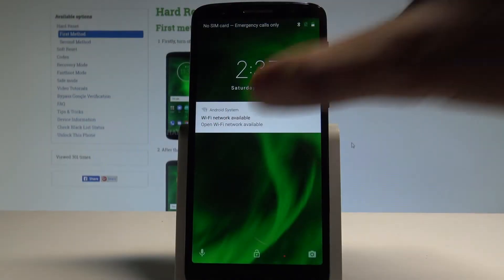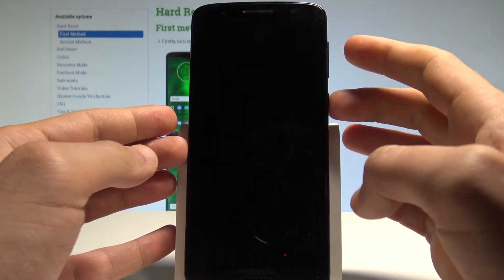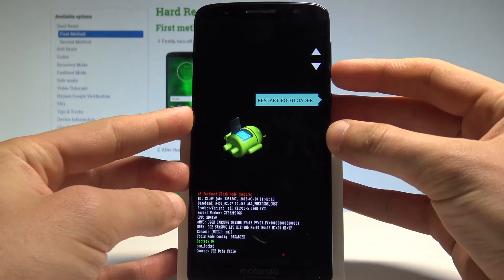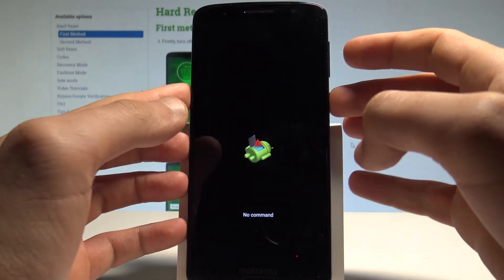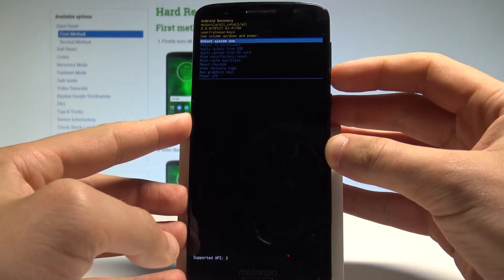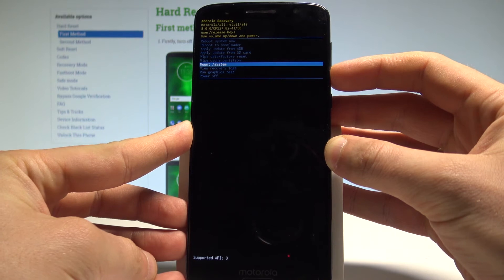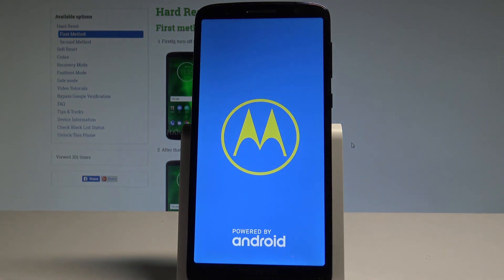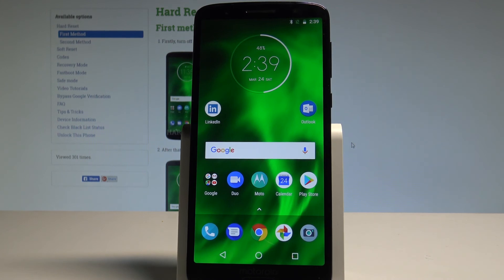How to Enter Recovery Mode in MOTOROLA Moto G6 - Android Recovery System |HardReset.Info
The MOTOROLA Moto G6 has built in hidden mode called Recovery Mode. You can access Android System Recovery by using the secret combination of keys. In the Moto Recovery you can read the system information and accomplish a couple of useful operation such as update firmware, wipe data, wipe cache partition, check root integrity and a lot of more. You can navigate here by using the Volume keys and confirm options by pressing Power button.

How to open Recovery Mode in MOTOROLA Moto G6? How to boot Recovery Mode in MOTOROLA Moto G6s? How to enter Recovery Mode? How to quit Recovery Mode in MOTOROLA Moto G6? How exit Recovery Mode in MOTOROLA Moto G6? How to use Recovery Mode in MOTOROLA Moto G6?